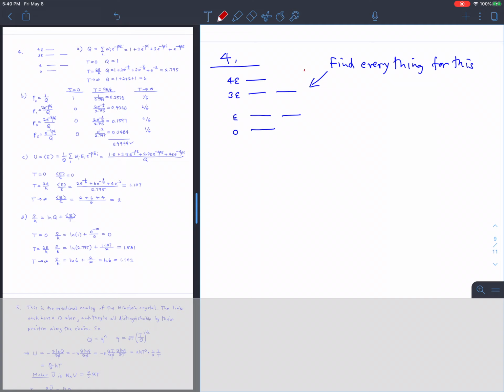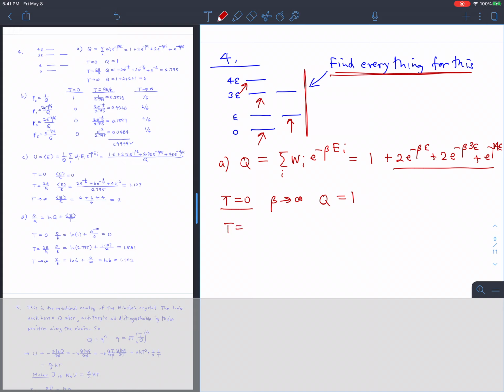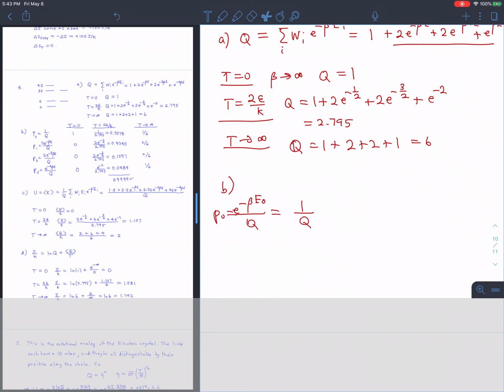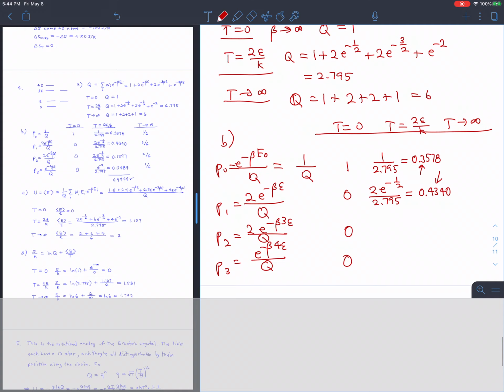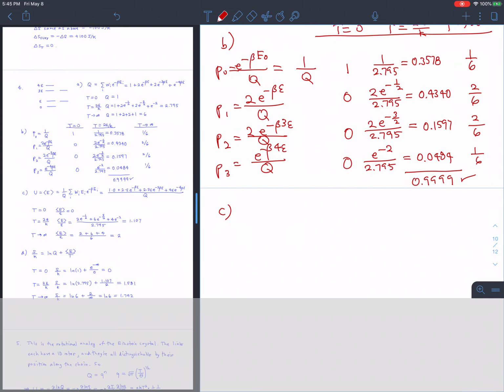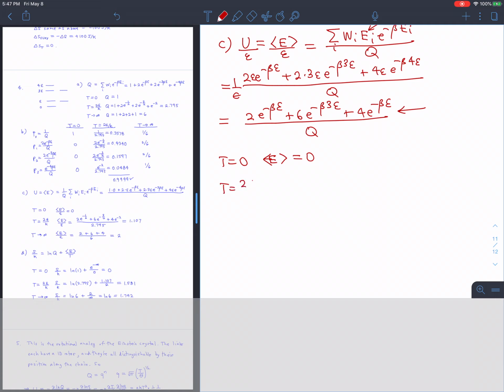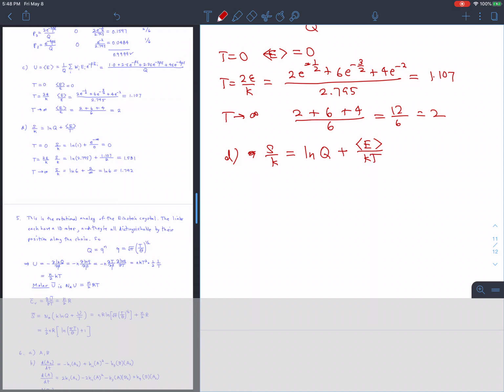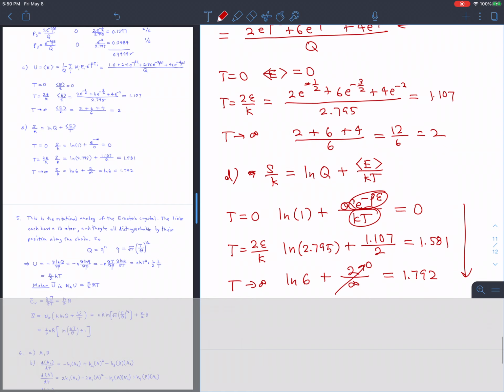Chem 312 Practice Final Problem 4 5-8-20